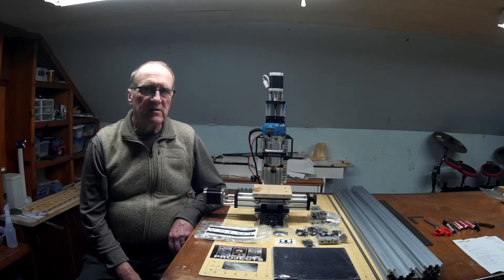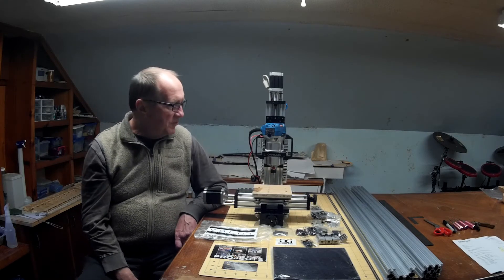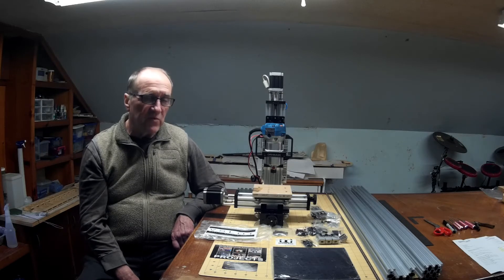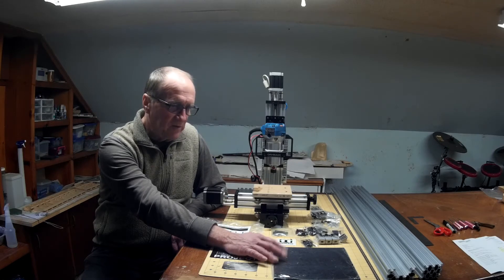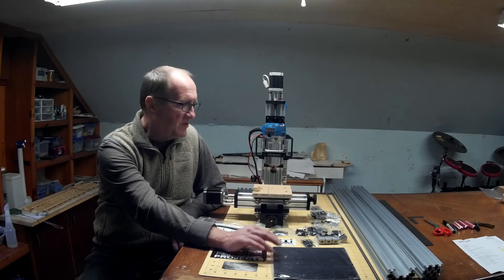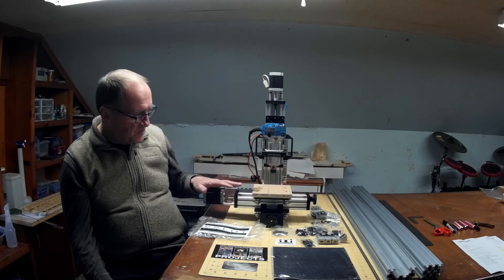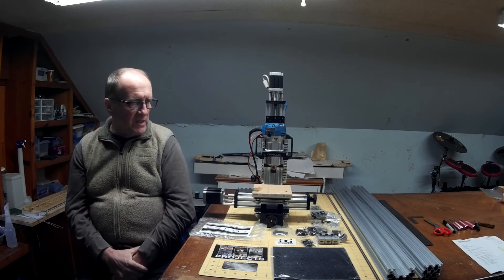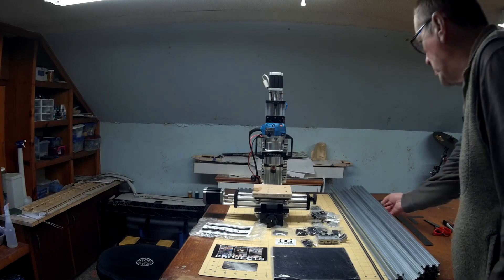MMXL - MiniMill Conversion Overview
I am converting my OpenBuilds MiniMill to have a much larger build area. (10" x 24").  In this video I describe how I will do this, and what parts are required.